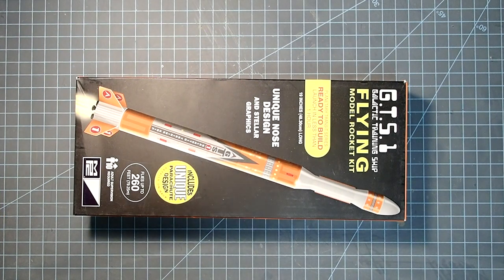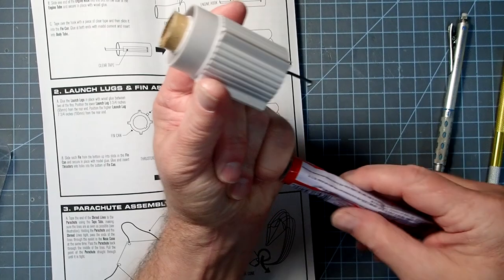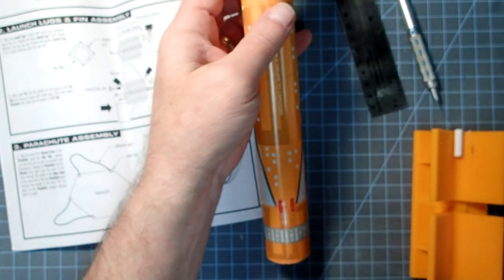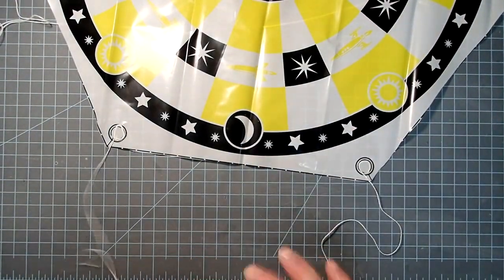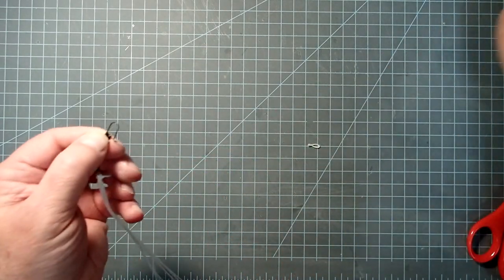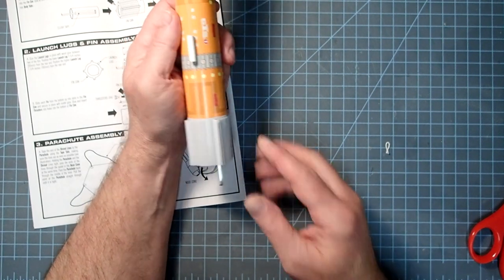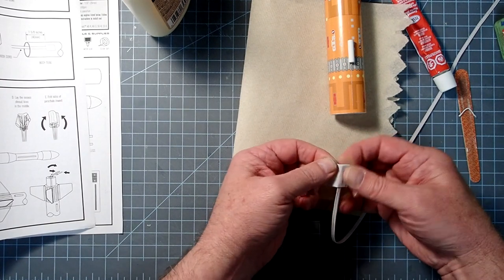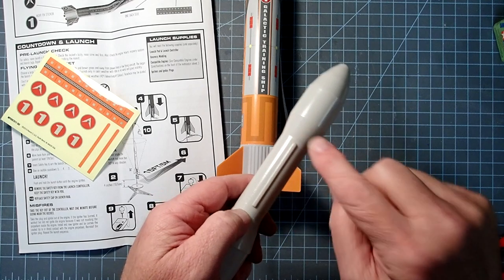MPC "Galactic Training Ship" model rocket assembly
This video shows step by step instructions for assembling the MPC "Galactic Training Ship" model rocket kit.
Galactic Training Ship (this video)